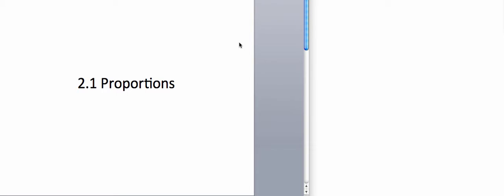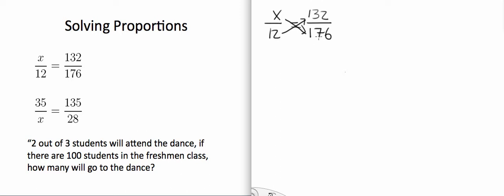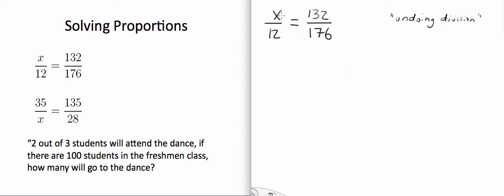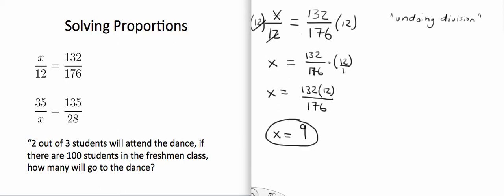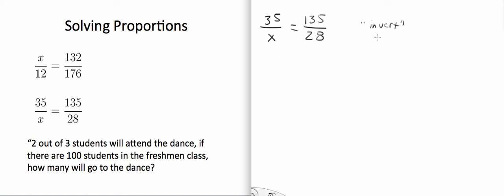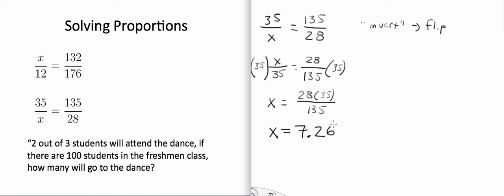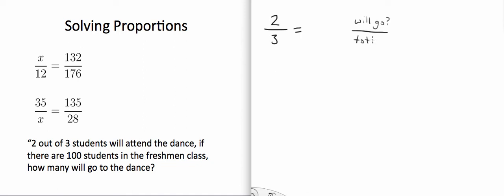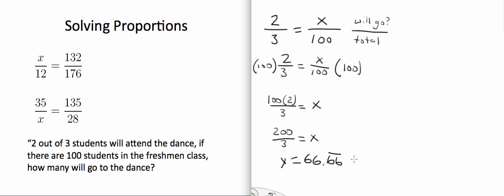Alg 1 2.1